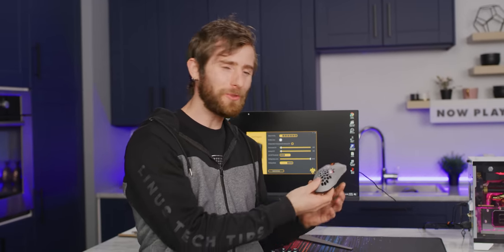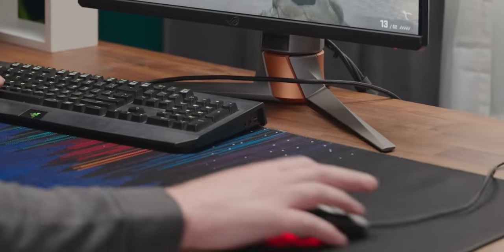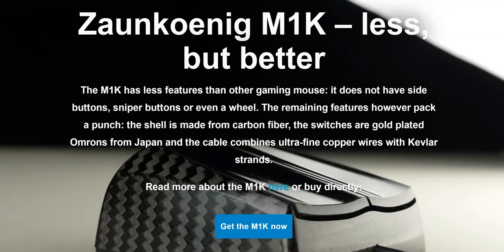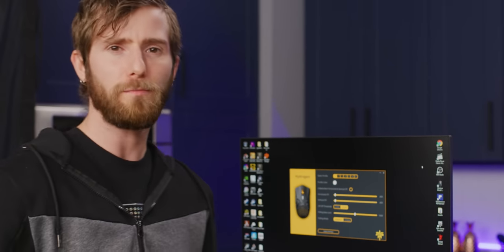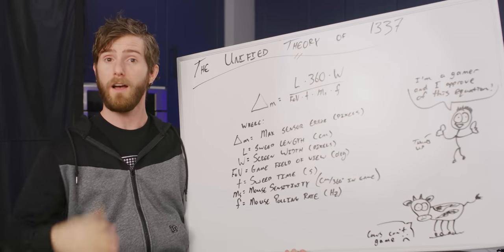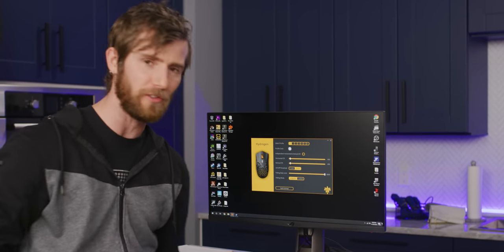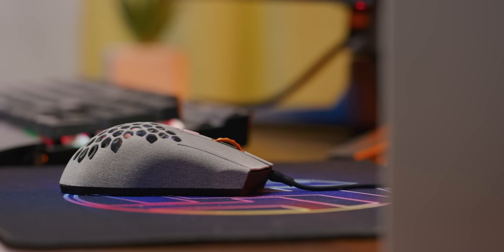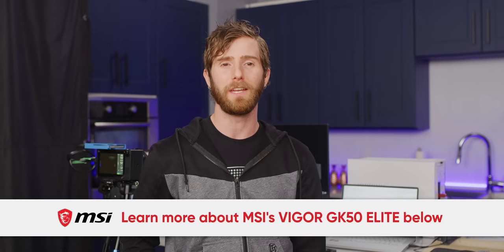The BEST Gaming Mouse (Theoretically)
With an 8000Hz polling rate the AtomPalm Hydrogen is the best gaming mouse... theoretically. But does an 8000Hz polling rate really matter when at maximum your display can only show 360fps?

Buy Logitech G305 Lightspeed Wireless Gaming Mouse
On Amazon (PAID LINK)
On Best Buy (PAID LINK)
On Newegg (PAID LINK)